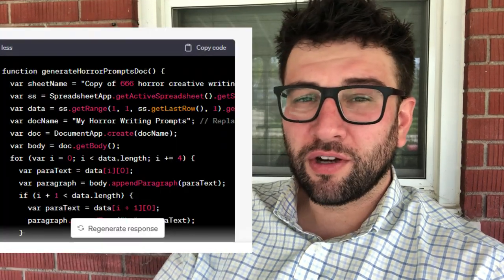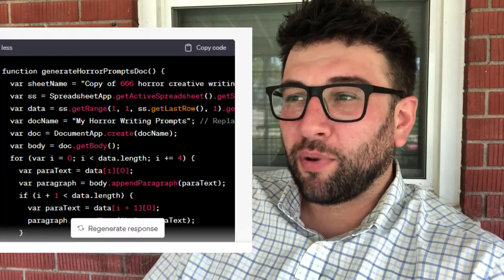I Asked ChatGPT to Write Me a Program That Creates eBooks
Hello! My name is Walter Blake Knoblock, but you can call me WBK. I love making content about ways you can make money without having a boss.

If you need links to shipping supplies, I use